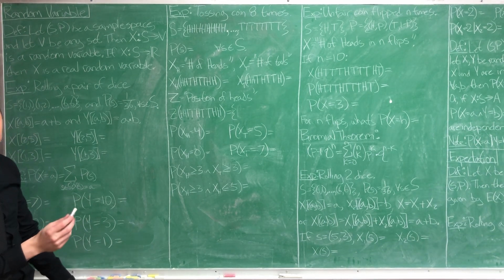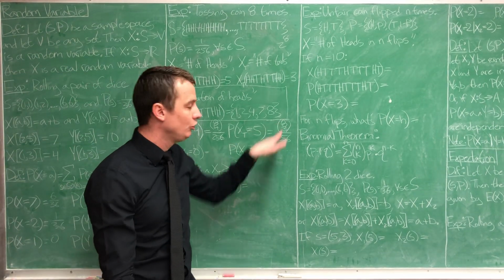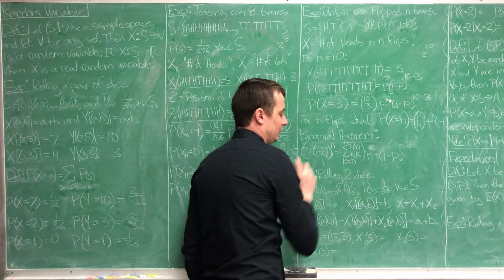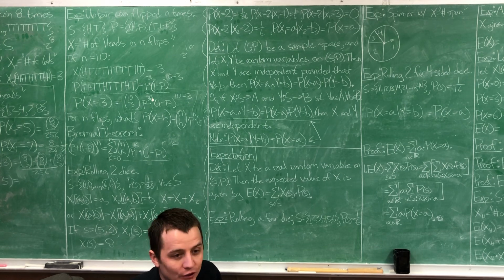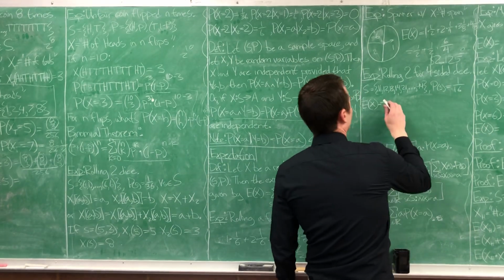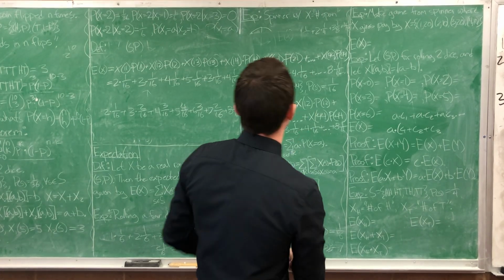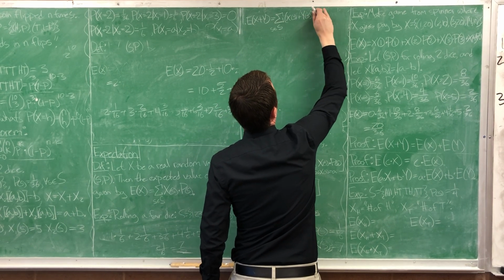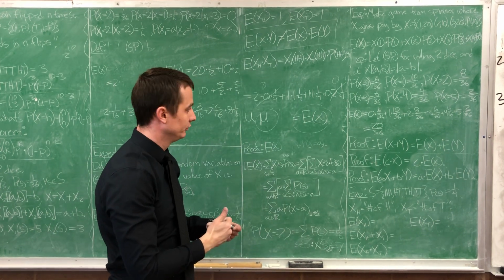Lecture 15 (Discrete Math) Probability, Random Variables, and Expectation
Chapter 6: Probability
  - Section 33: Random Variables
  - Section 34: Expectation